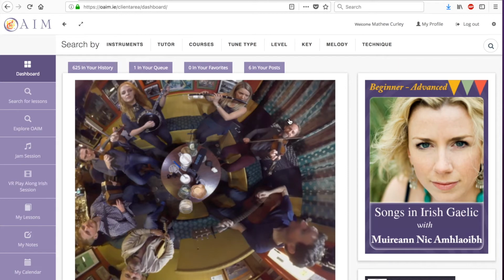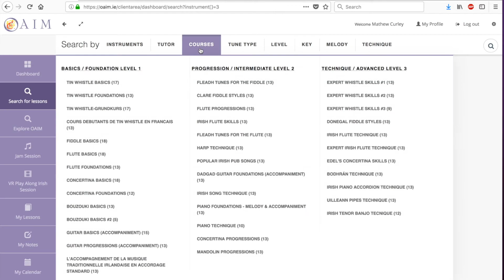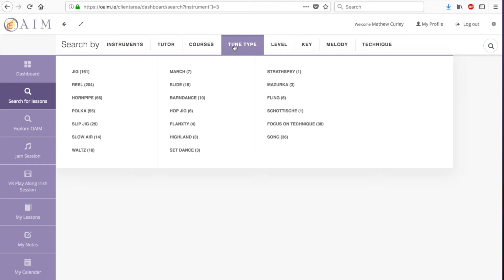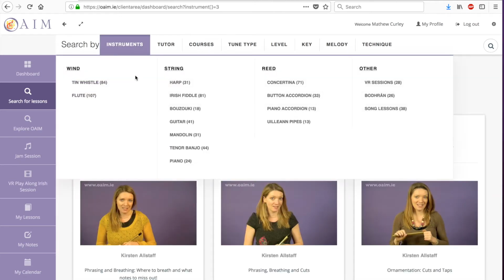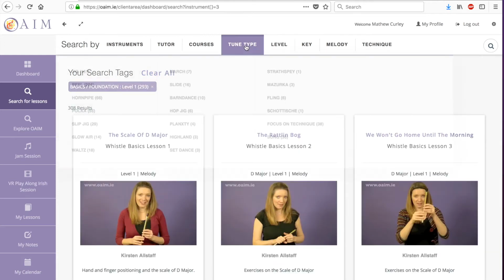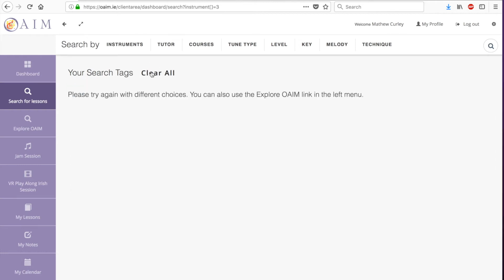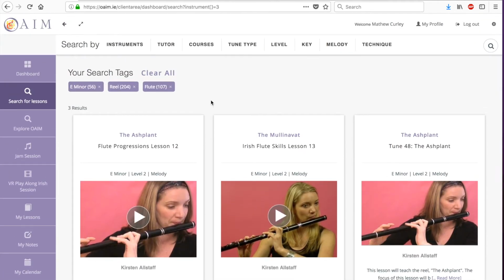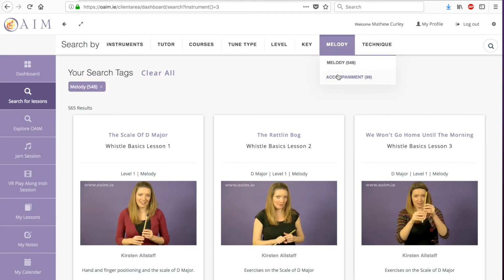[OAIM Search Function] Find an Irish Music Lesson Ideally Tailored to Your Needs (2019)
Take a tour of OAIM's new search function, which allows you easy access to our massive library of courses and lessons (+700). For example, if you are looking for a beginner jig in the key of G taught on the tin whistle, you choose these options from the menu and receive perfectly tailored lessons to suit your exact needs. You can also filter for techniques and for accompaniment lessons. Try it out today and see if we have a lesson that you'll love

OAIM Tin whistle lesson on YouTube. Teaching students around the world how to play tin whistle.